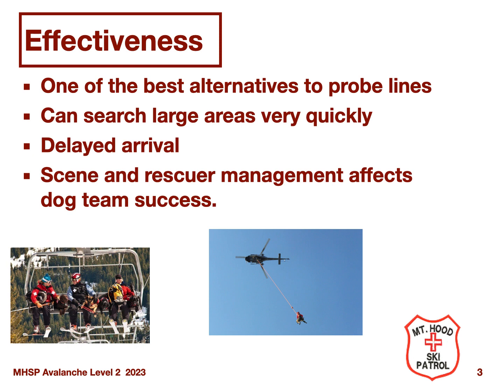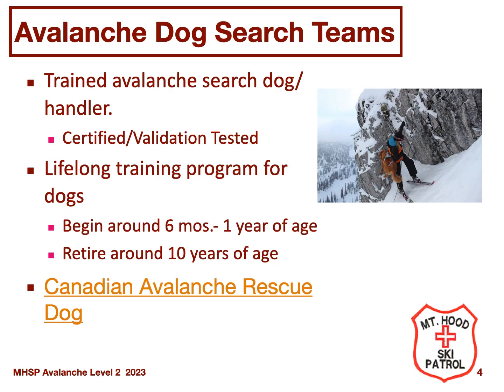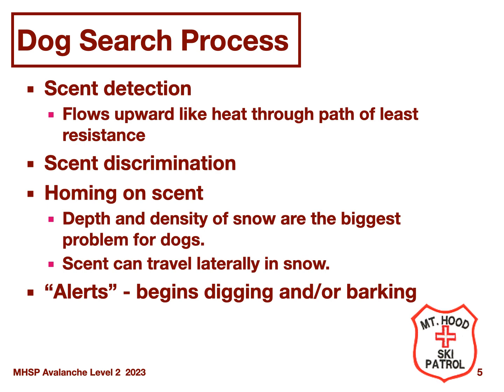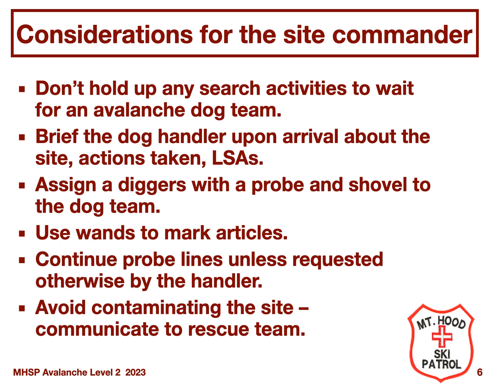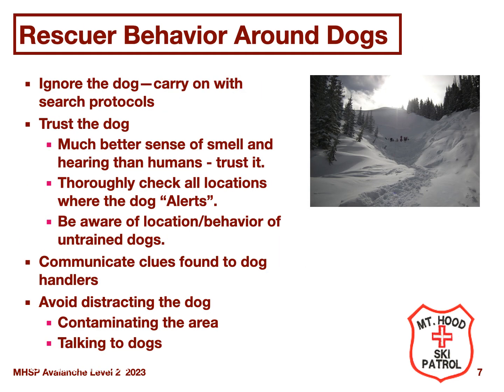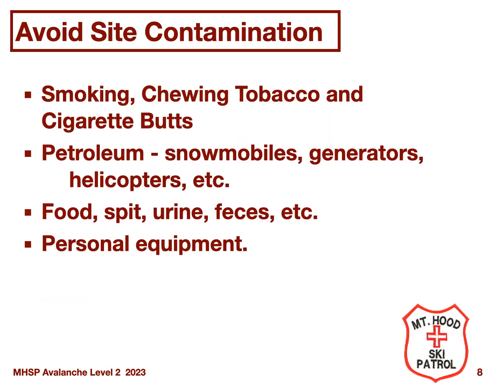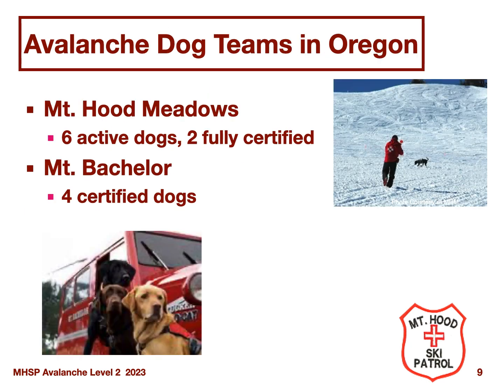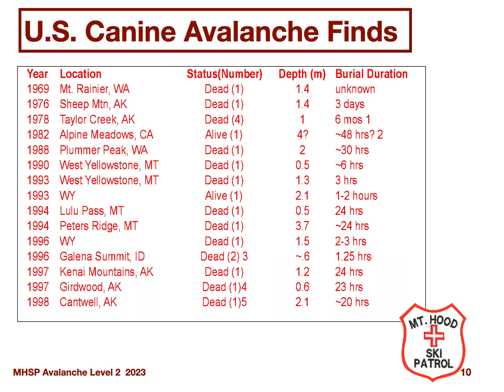L2 Topic 7c, Avy 2 - Organized Rescue; Avalanche Dogs